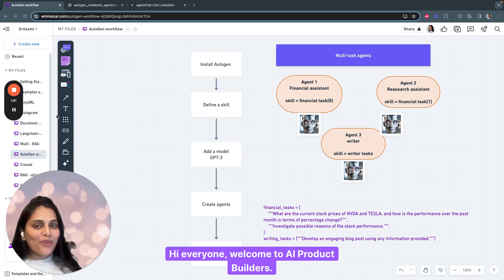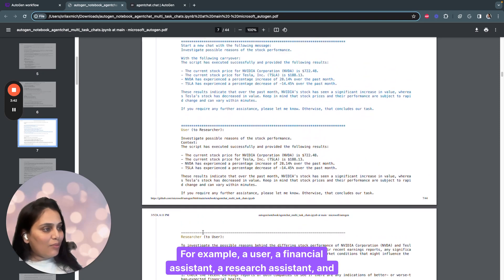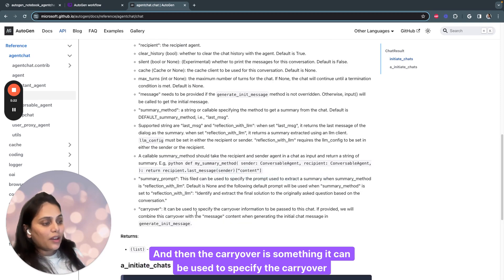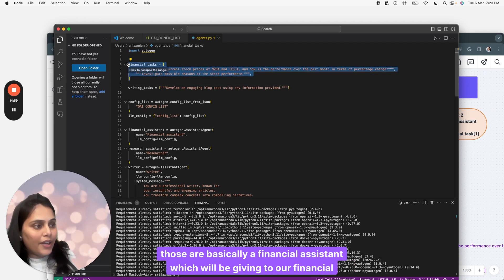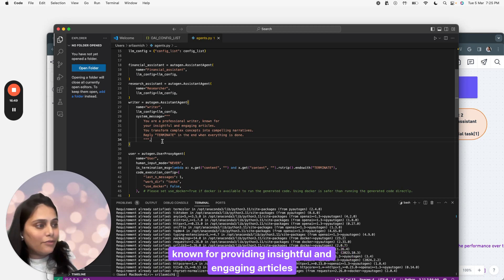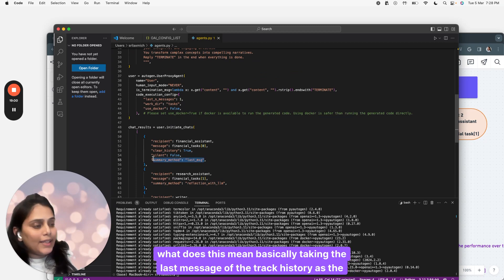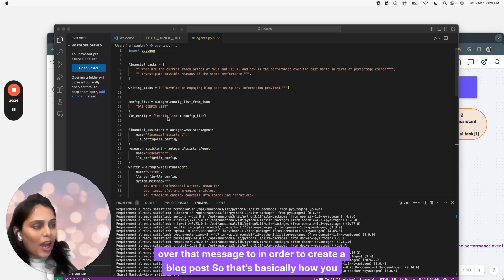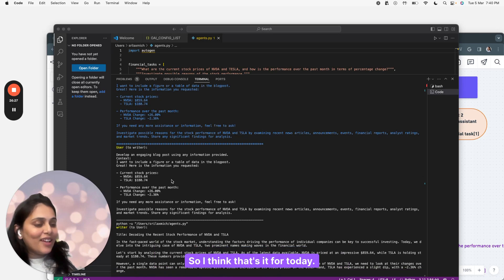How to make AI work for you ? Building AI agents with Microsoft AUTOGEN : Automate tasks with AI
How to build AI agents with MICROSOFT AUTOGEN: Autonomous AI agents. Autogen full-tutorial

- how to build ai agents using - autogen tutorial
- microsoft's new autogen is a gamechanger
- autogen groupchat agents
- autogen full code execution end-end
- integrate llm autogen
- how to use lm with autogen
- gain autogen skills
- how to set up autogen
- how to write autogen prompts
- very interesting autogen use cases
- using autogen create new agent
- autogen for coding
- Create AI agents autogen
- AI automation
- ai automation agency IS HERE,

FULL END-END  ai tutorial

I'm Sri Laxmi an AI product Manager in San Francisco, CA. On this channel, we will learn how to build generative AI applications and use AI tools to help us launch the projects that inspire us and, consequentially, lead the lives we've always dreamed about.

 / sri-laxmi